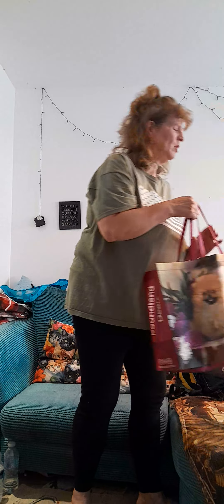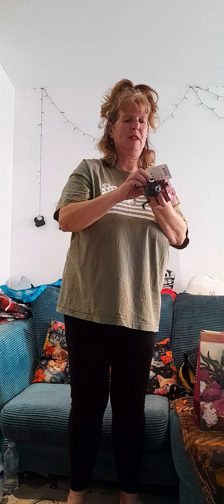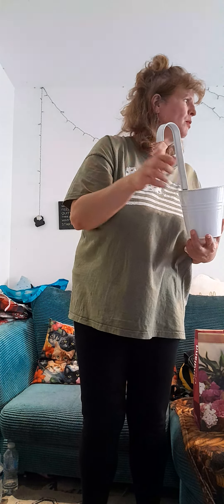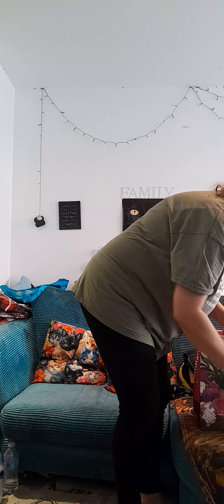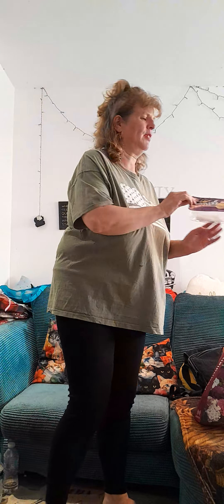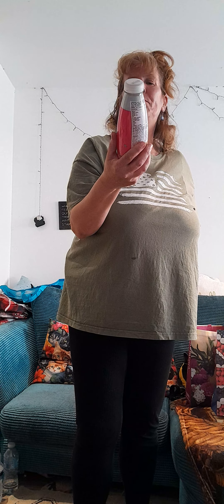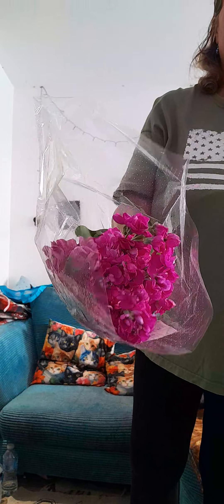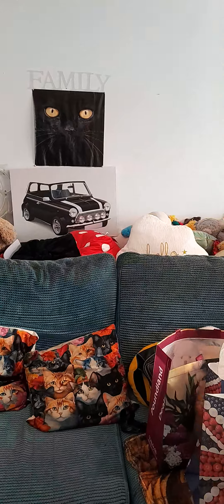pound shop strood items